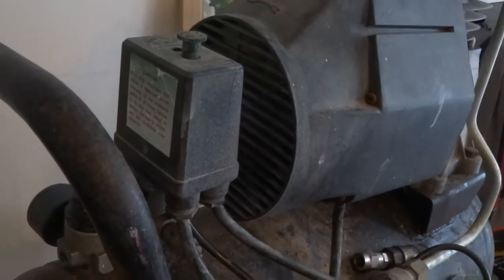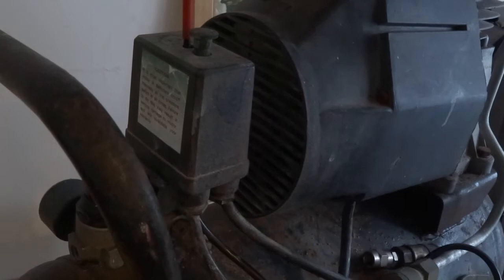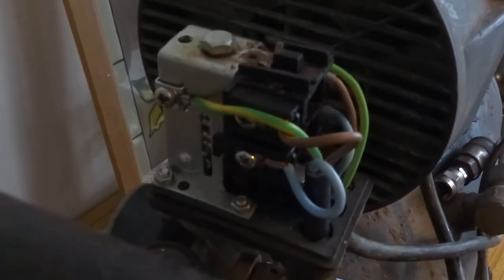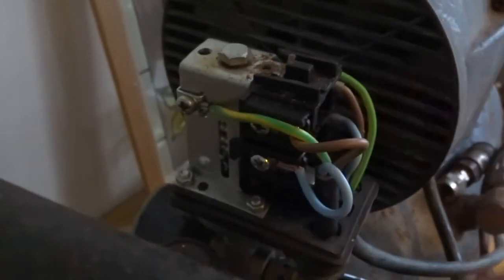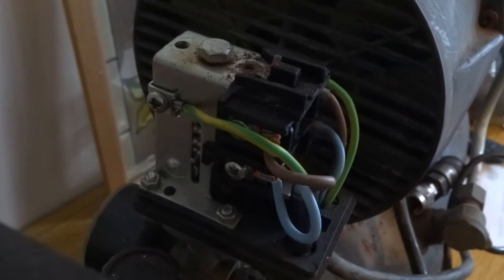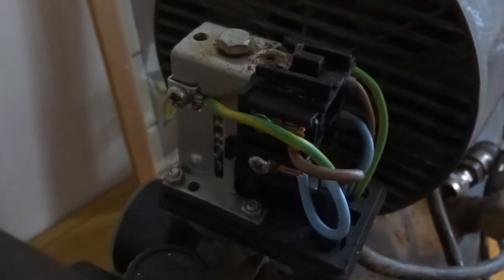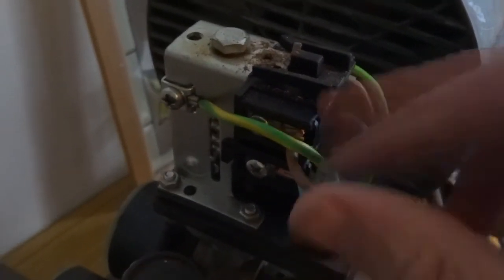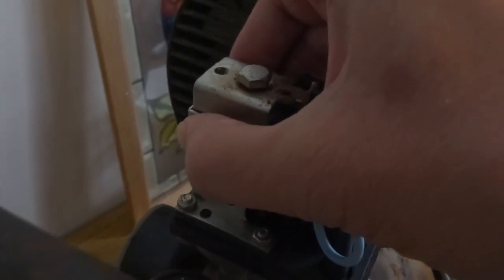Air Compressor Pressure Switch Wiring & Adjustment DIY Guide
If your air compressor won't build pressure, won't stop running, or is blowing breakers, the pressure switch is the likely culprit! This component controls the high-voltage flow to the motor and regulates the tank's cut-in and cut-out pressure. This video guides you through safely replacing a faulty switch and correctly calibrating the pressure settings.

🛑 EXTREME SAFETY WARNING! The pressure switch controls 120V or 240V mains power. You MUST ensure the compressor is UNPLUGGED from the wall and the tank pressure is bled down to 0 PSI before opening the electrical cover. If you are uncomfortable with high-voltage wiring, consult a qualified electrician.

In this video, we cover the 3 essential steps for pressure switch replacement and calibration:

Wiring Safely: Identifying and correctly wiring the Line (incoming power), Load (motor power), and Ground connections inside the switch box.

Cut-Out Adjustment: How to locate and adjust the main spring/screw to set the maximum (cut-out) pressure the tank will reach (e.g., 150 PSI).

Differential Adjustment: Identifying the secondary screw that sets the differential—the gap between the cut-out and the cut-in pressure (e.g., setting the gap so the motor kicks back on at 120 PSI).

Restore your compressor's safe and accurate operation with this detailed wiring and calibration guide!